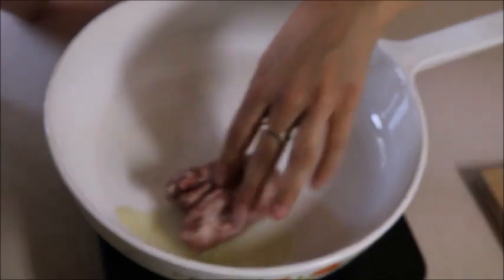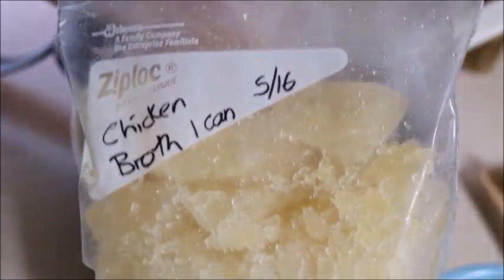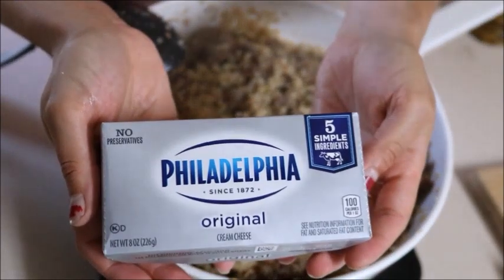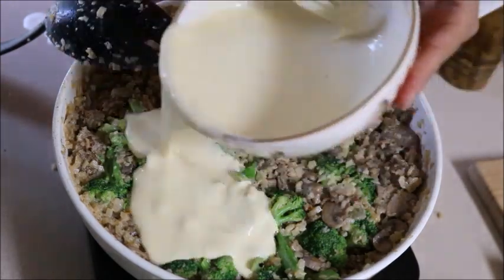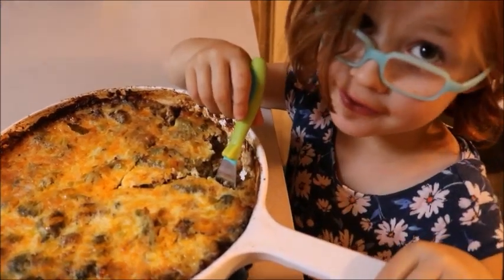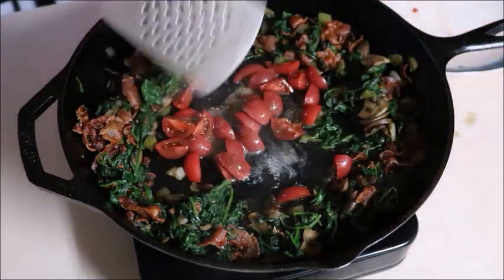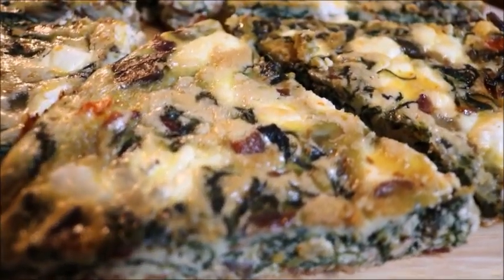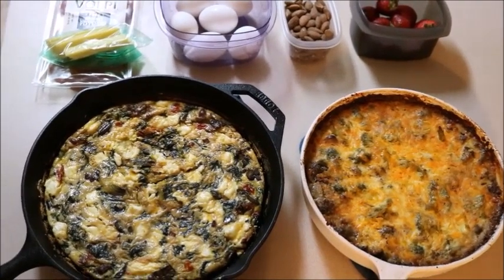EASY KETO MEAL PREP | UNDER TWO HOURS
Hello, everyone! In this meal prep, I show how to make a creamy sausage and cauliflower rice casserole, a frittata, and also some easy snack options. I hope you enjoy!